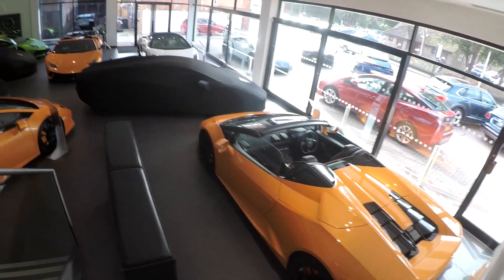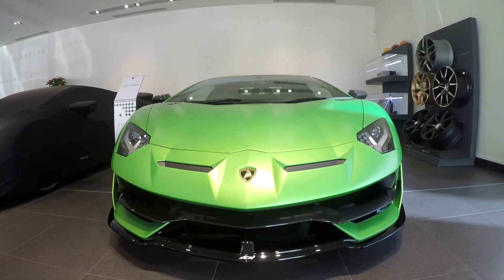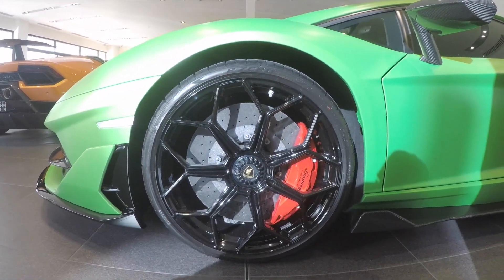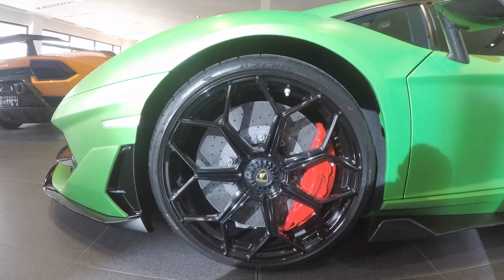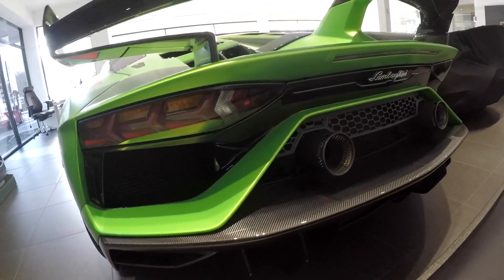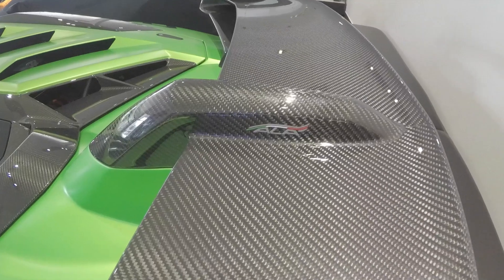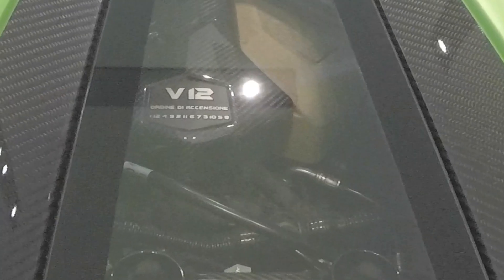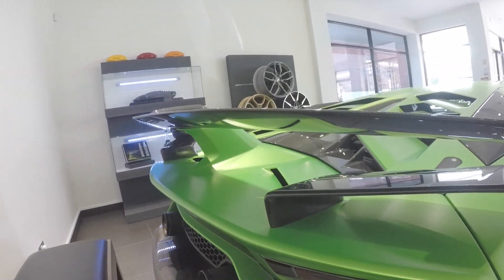Lamborghini Aventador SVJ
Latest Lamborghini Aventador SVJ

this is lamborghini's flag ship model with a price tag of £400k

Breathing taking performance and handling